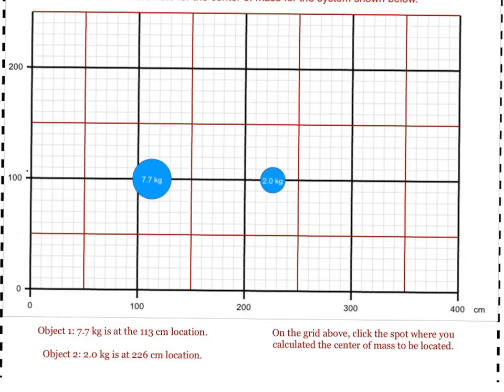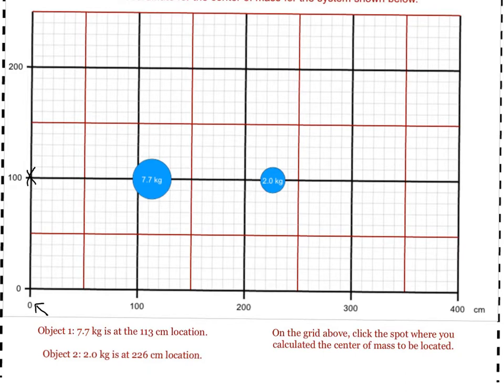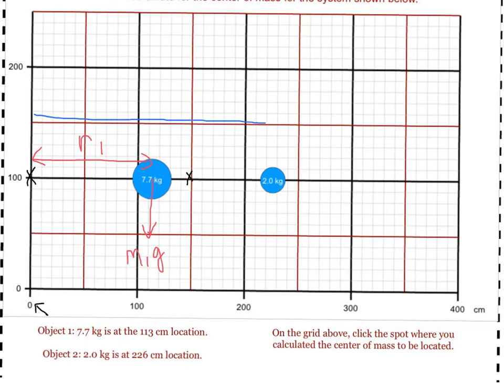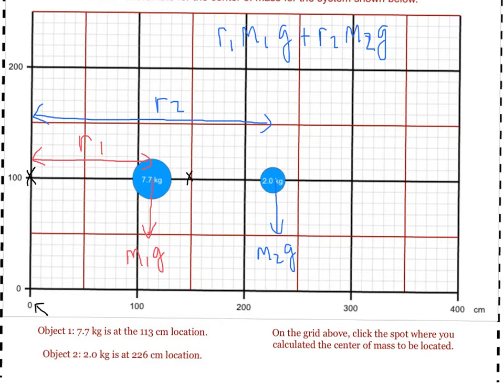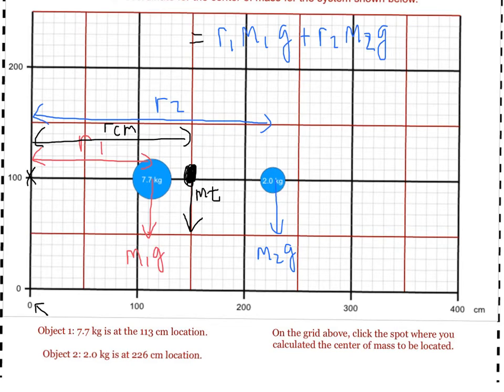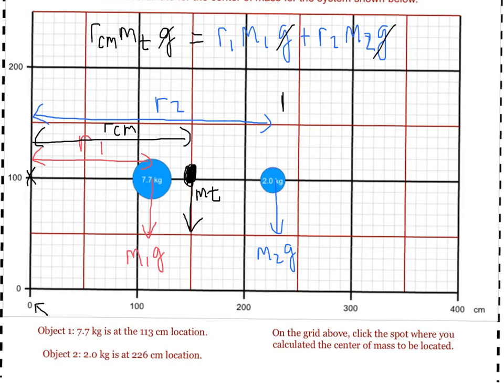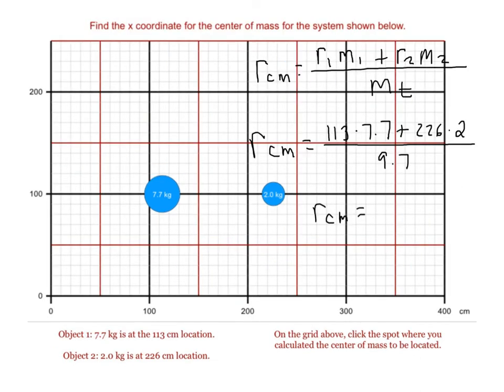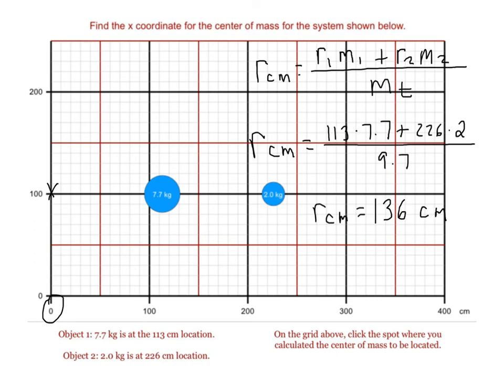Finding center of mass for a system of particles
A quick overview of how to find the center of mass for a system of particles